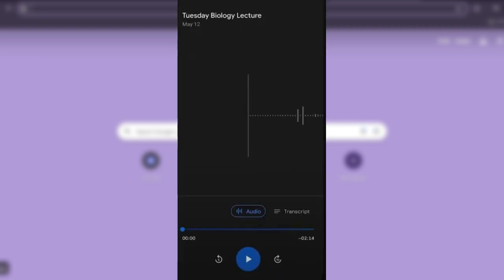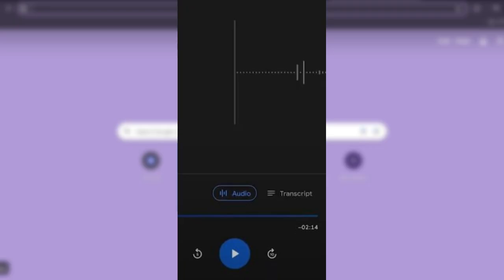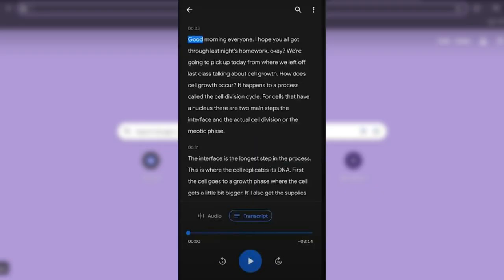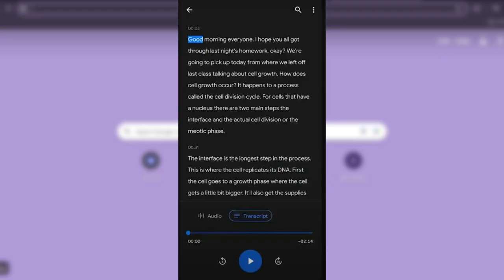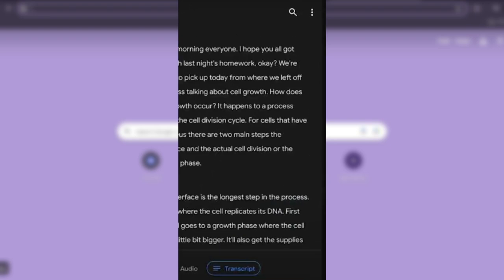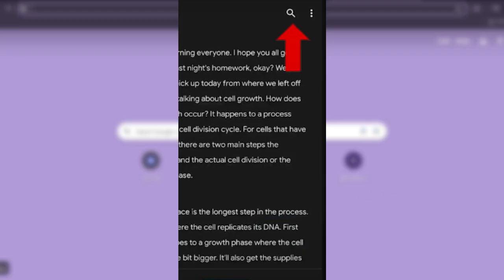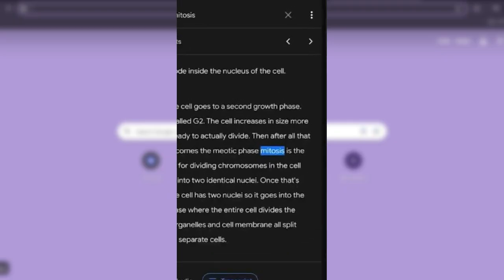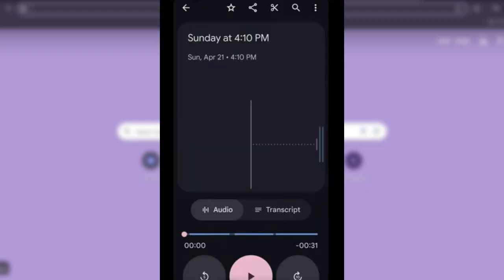NEW* How to Transcribe Meetings with Pixel Recorder and Export to Docs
How to transcribe meetings with Pixel Recorder and export to Docs is what this tutorial will walk you through. Pixel Recorder automatically converts speech to text, and with a few taps you can send the transcript straight into Google Docs for editing and sharing. It’s one of the easiest ways to keep accurate notes without typing everything yourself.

Learn how to transcribe meetings easily with the Google Pixel Recorder app! This tutorial shows you how to use this Google Pixel feature to transcribe recordings and export them to Google Docs. Follow these steps for easy transcription!